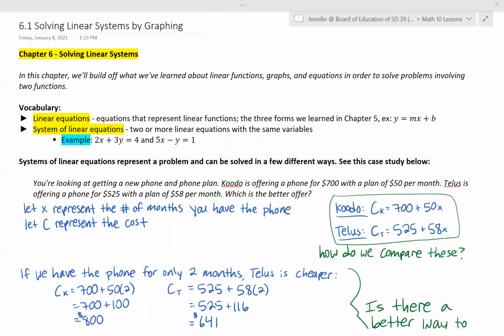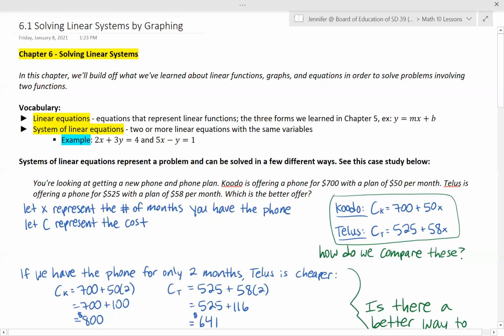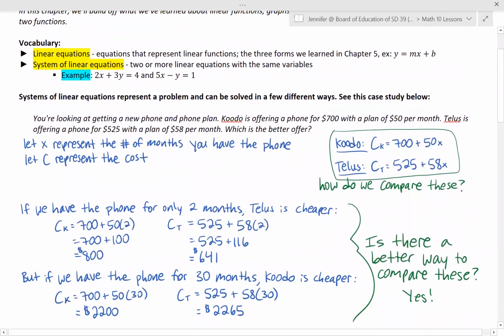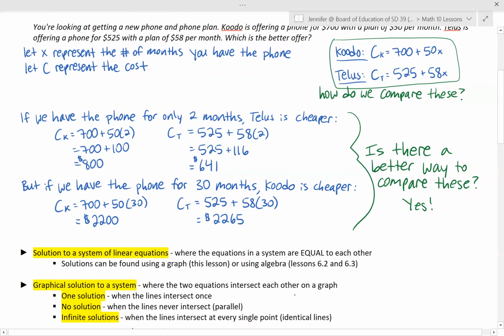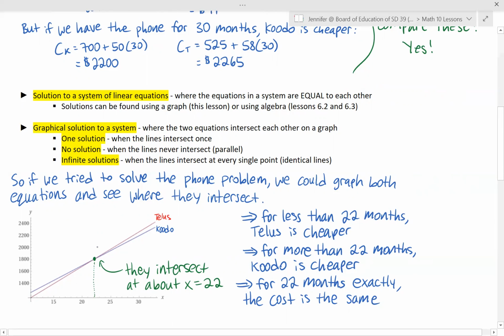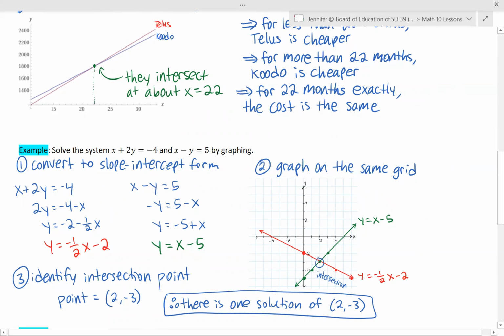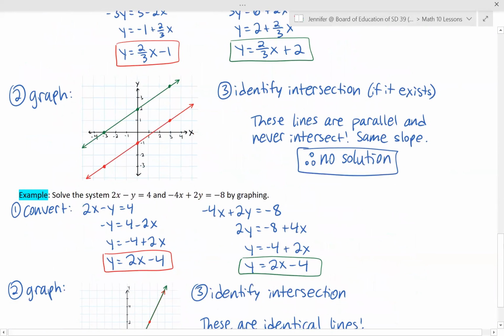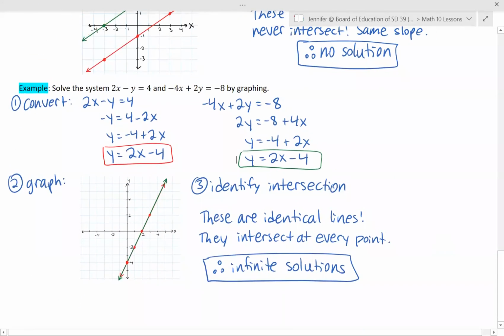6.1 Solving Linear Systems by Graphing | FMP 10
Introduction to systems of linear equations
Solving systems graphically
One solution, no solution, infinite solutions